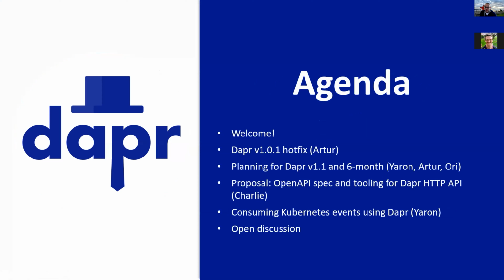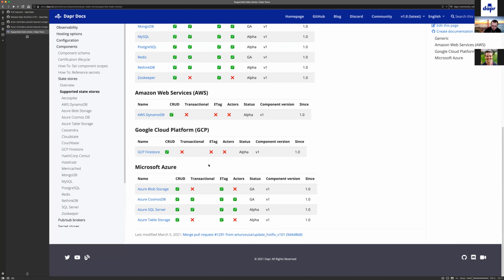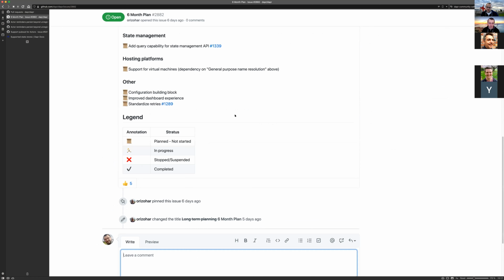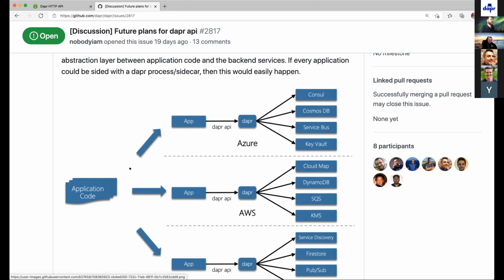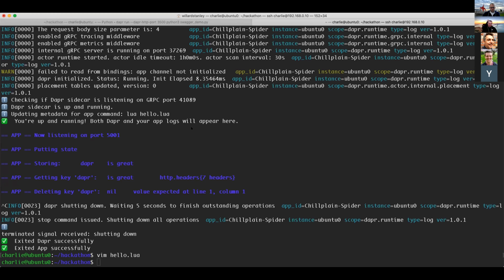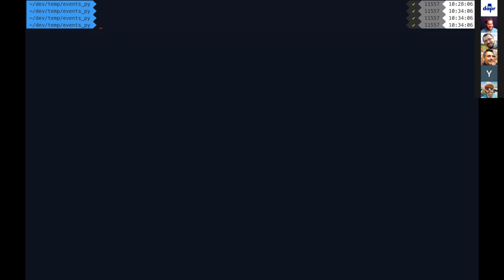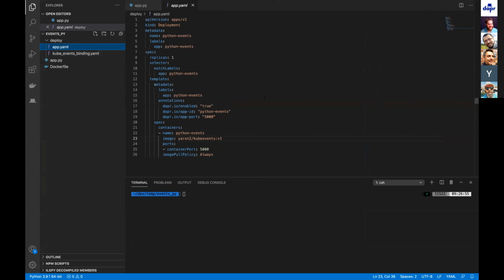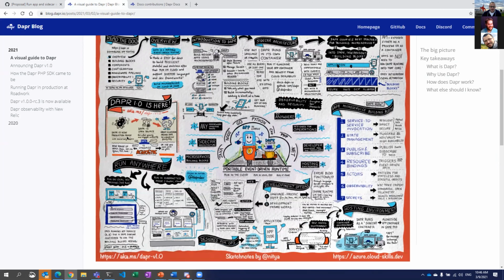Dapr community call 33 - 3/9/2021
Agenda:
- Welcome
- Dapr v1.0.1 hotfix
- Planning for Dapr v1.1 and 6-month
- Proposal: OpenAPI spec and tooling for Dapr HTTP API
- Consuming Kubernetes events using Dapr
- Open discussion